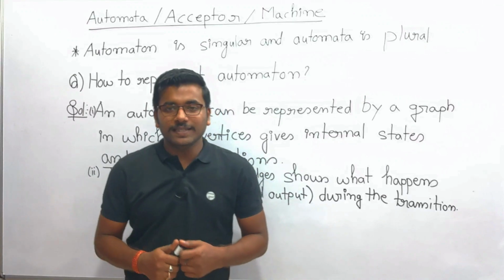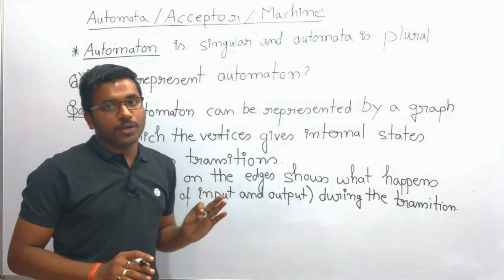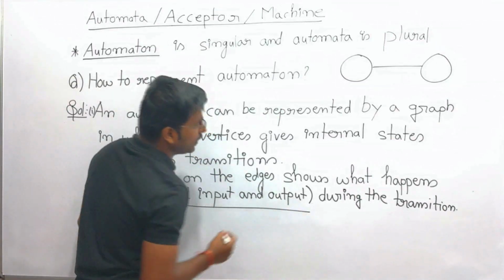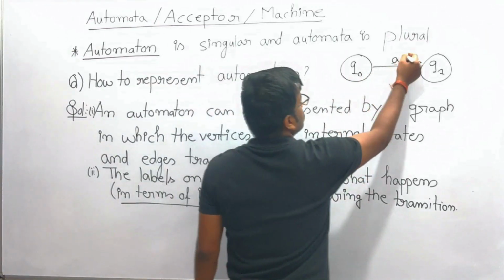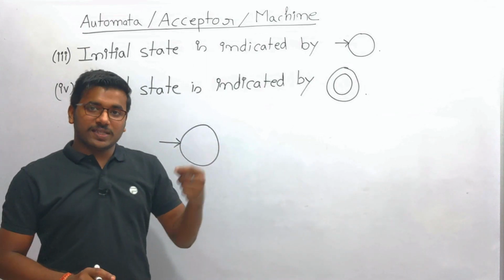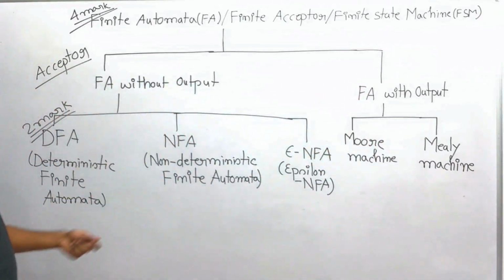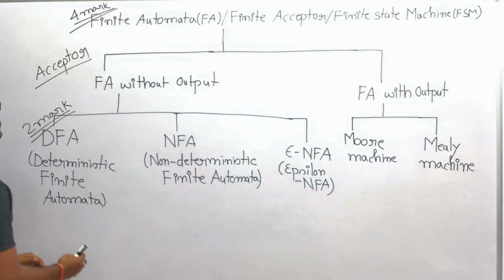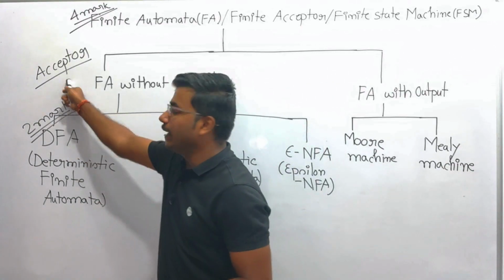9 Theory Of Computation(TOC) | What is automata? | Finite Automata| Types of Finite Automata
Welcome to Theory Of Computation(TOC) or Automata Theory(Automata) Lectures of Computer Science And IT Gate Coaching.

1) What is automata?
2)How to represent a automata?
3)Finite Automata
4)Types of Finite Automata

Timetable:
0:10- Automata/Acceptor/Machine